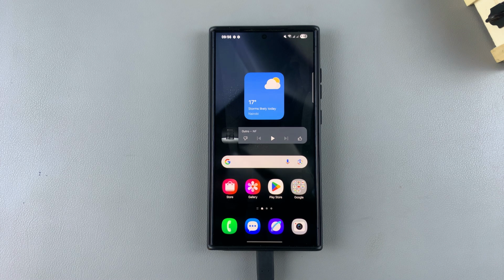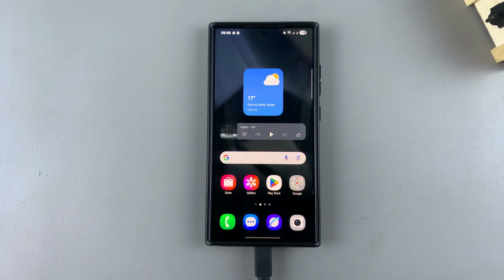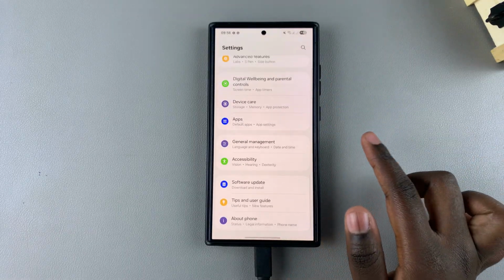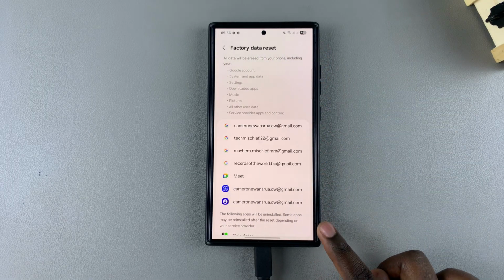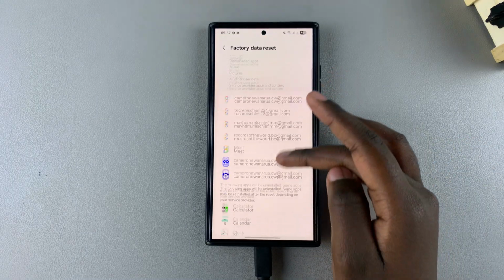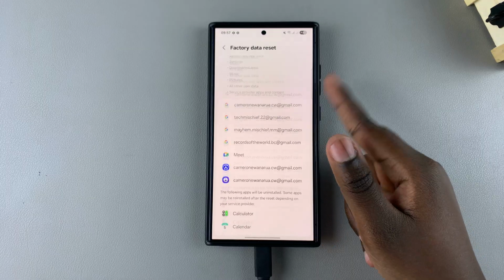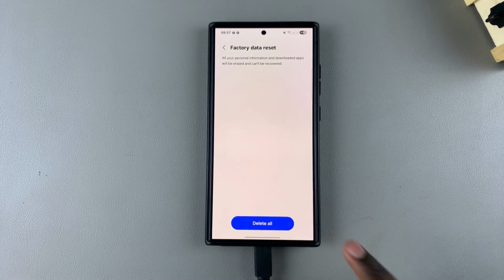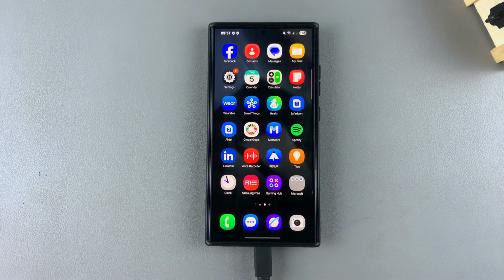How To Factory Reset Samsung Galaxy S24 / S24 Ultra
Are you looking to factory reset your Samsung Galaxy S24 or S24 Ultra? Whether you're troubleshooting issues, preparing to sell your device, or simply starting fresh, this step-by-step guide walks you through the entire process of performing a factory reset safely and efficiently.

A factory reset will erase all data on your device, so be sure to watch through and follow all precautions. This guide applies to both the Galaxy S24 and the Galaxy S24 Ultra.

Soundcore Aerofit 2

Cell Phone Tripod Adapter